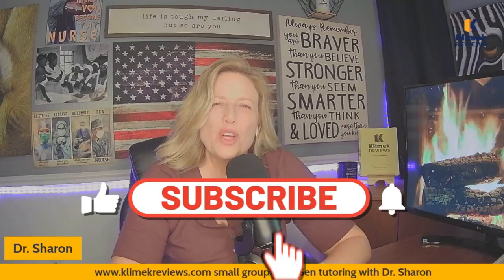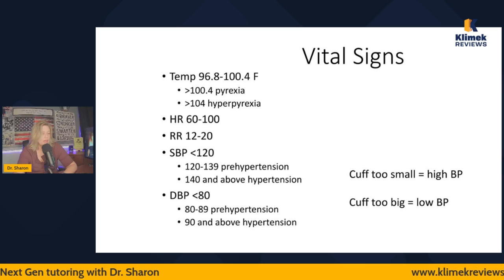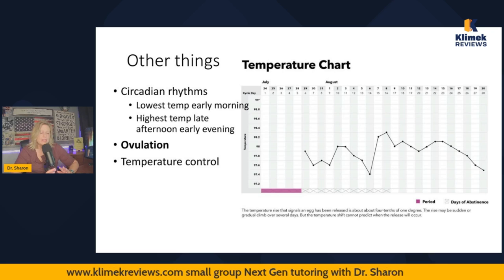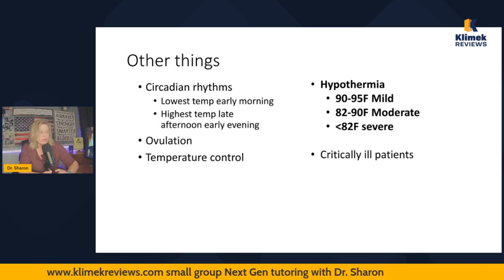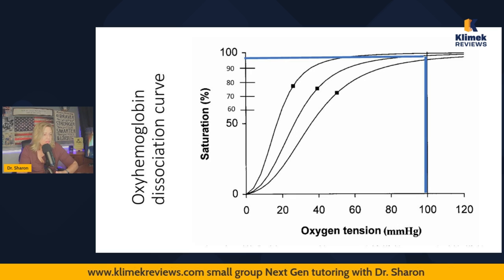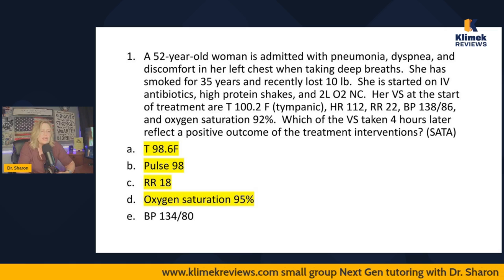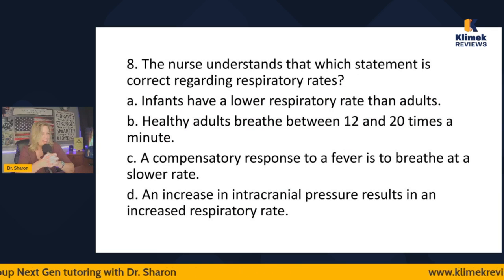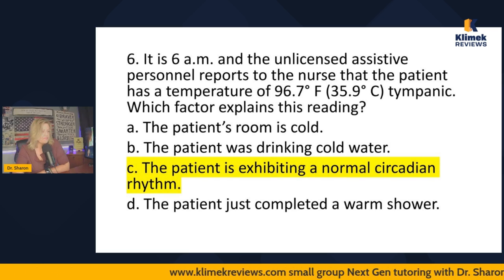VITAL SIGNS & OXYHEMOGLOBIN DISSOCIATION CURVE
Dr. Sharon explains temperature fluctuations, oxyghemoglobin dissociation curve, and NCLEX questions.